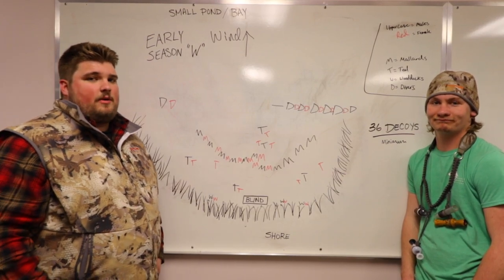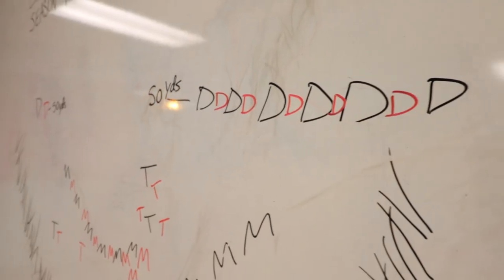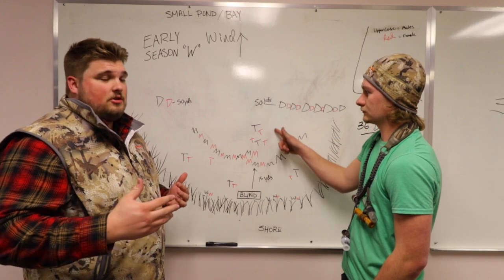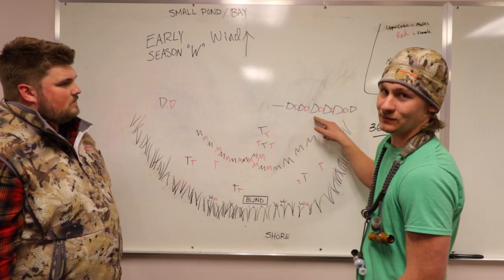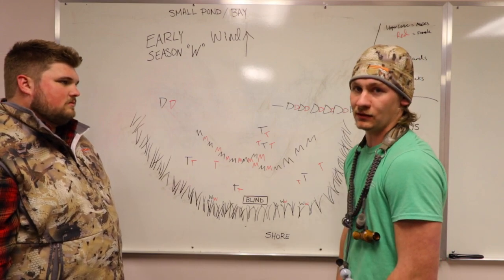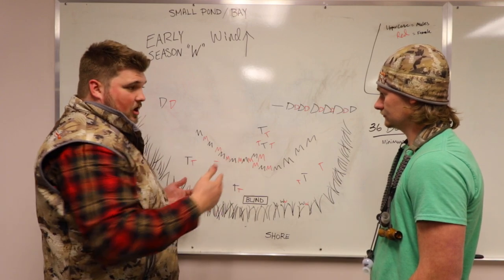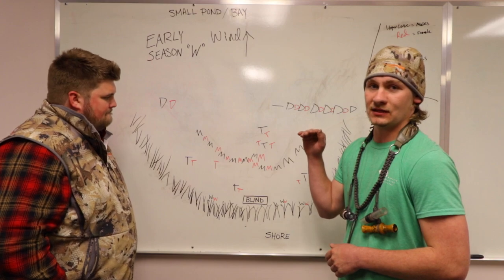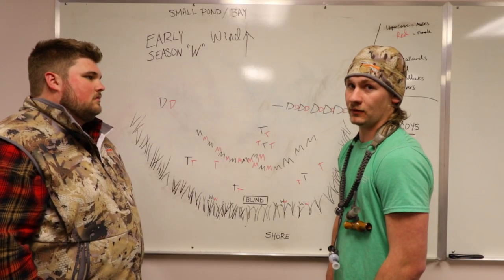How to Place Your Duck Decoys Part 2: The W Spread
Don't forget to ask us any questions and we will answer them.

Use